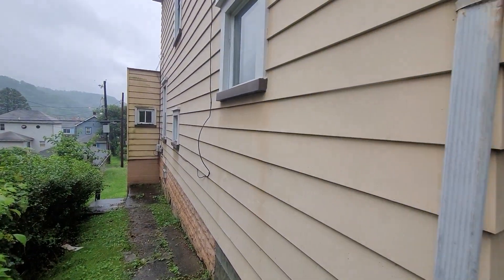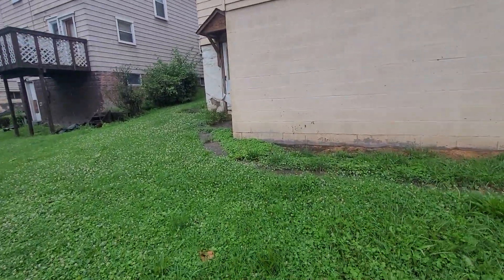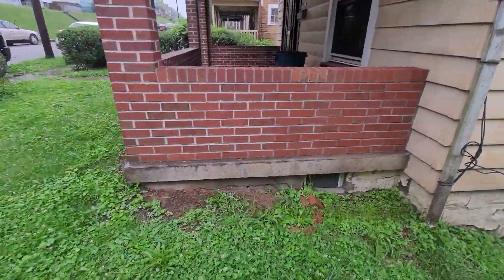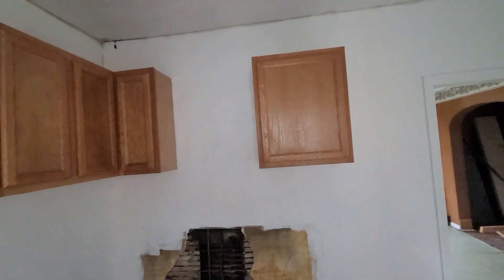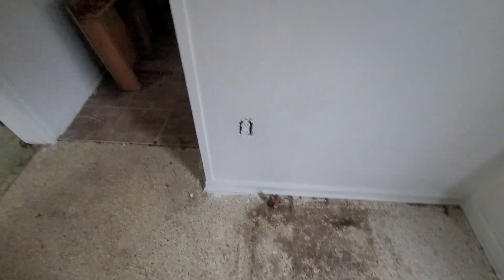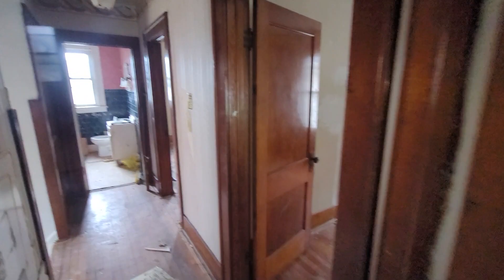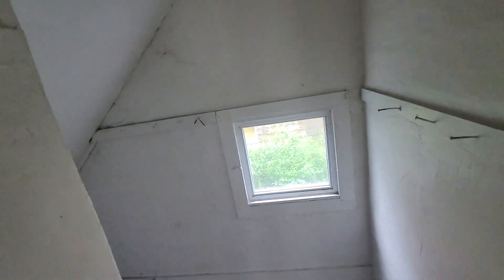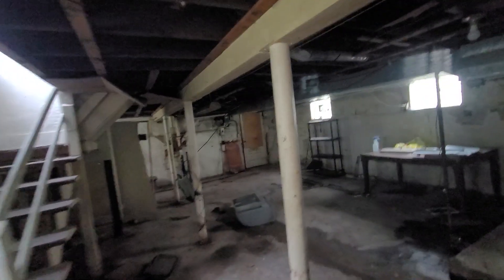☆SOLD☆ 3 Bed 1.5 bath Elm St, Weirton, WV 26062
🏡🔑🛠️ Incredible House Investment Opportunity! 🔥

📍 Elm Street, Weirton, West Virginia 🌳

🛌 3 Bedrooms | 🛁 1.5 Bathrooms | 🚗 Double Car Garage Only $19,900

🔎 Looking for a house investment opportunity with tremendous potential? Look no further! We present to you this fantastic property on Elm Street, located in the beautiful city of Weirton, West Virginia. 🏞️

💰 With equity waiting to be unlocked, this 3-bedroom, 1.5-bathroom gem with a spacious double car garage is perfect for investors looking to make their mark in the real estate market.

🛠️ While the property requires some rehabilitation work, the possibilities are endless. Put your creative touch to work and transform this house into a stunning, high-value investment that will yield substantial returns.

🎥 Take a virtual tour through the property with our comprehensive video walkthrough. Witness the potential of this house and envision the remarkable transformation that awaits.

📸 For a closer look, check out the pictures in our picture link. Get a glimpse of the property's current state and imagine the incredible improvements you can make.

🏢 At Key Real Estate LLC, we are dedicated to providing investors like you with lucrative opportunities. Visit our real estate page for more incredible deals that can help you build wealth and achieve your financial goals. 📲

🔑 Don't miss out on this chance to turn an investment into a lucrative venture! 304'919-2837

🏘️ Invest wisely with Equity Key Real Estate LLC! 💼🏠💰